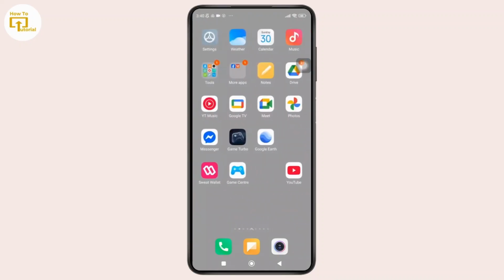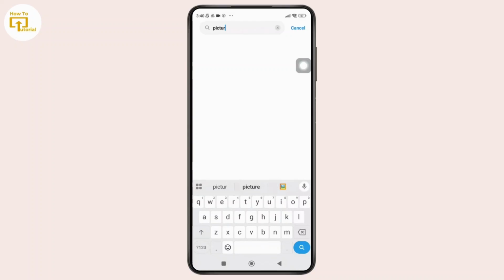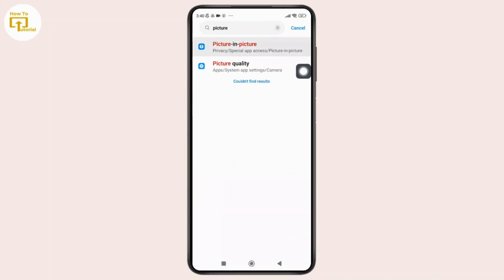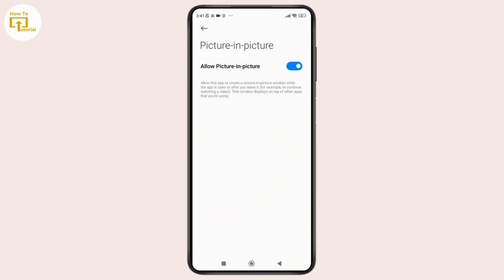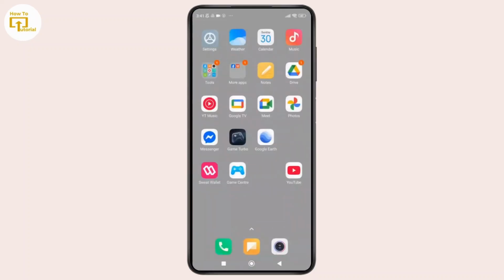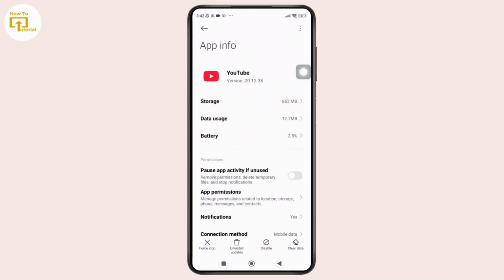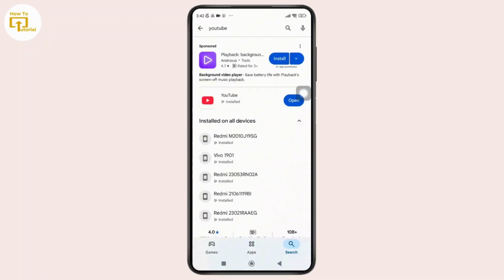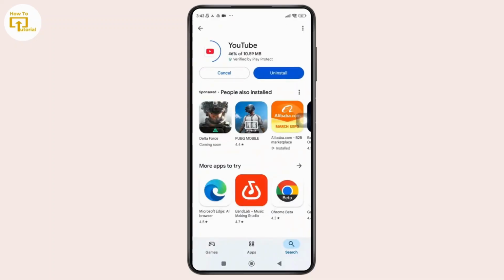How To Fix Picture in Picture Not Working On YouTube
How To Fix Picture in Picture Not Working On YouTube @LoginHelps
Learn how to fix Picture-in-Picture mode not working on YouTube in this quick and easy tutorial. If you're struggling with PIP mode on YouTube, we've got the solution! In this video, we'll guide you through the simple steps, including enabling PIP mode, reinstalling YouTube, and restarting your phone to solve the issue. Follow the steps to get YouTube Picture-in-Picture working again.

Chapters:
00:00:00 - Introduction
Welcome to the video! Learn how to fix Picture-in-Picture mode not working on YouTube.

00:00:10 - Open Settings
Open the Settings app on your phone to get started with the fix.

00:00:20 - Search for Picture-in-Picture Mode
Search for "Picture-in-Picture mode" in the Settings app.

00:00:30 - Enable PIP Mode for YouTube
Find YouTube in the apps section and ensure PIP mode is toggled on.

00:00:40 - Uninstall and Reinstall YouTube
Uninstall the YouTube app and reinstall it to fix potential issues.

00:00:50 - Update YouTube App
Check if an update is available for the YouTube app and update it if necessary.

00:01:00 - Restart Your Phone
Restart your phone to clear any remaining bugs or glitches.

00:01:10 - Conclusion